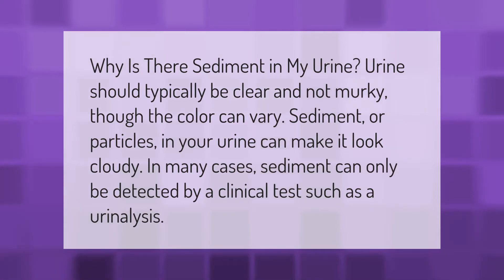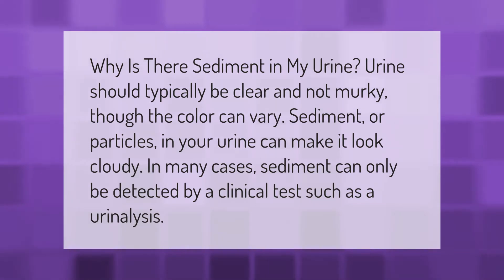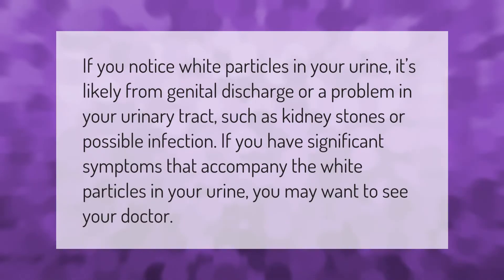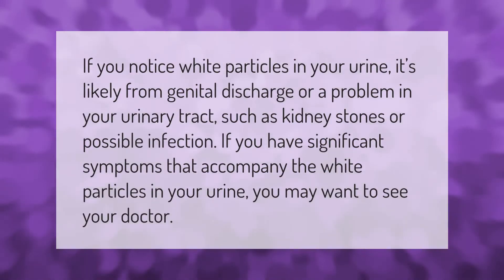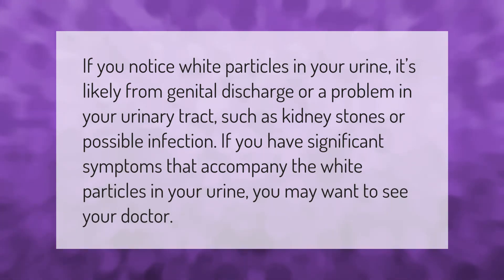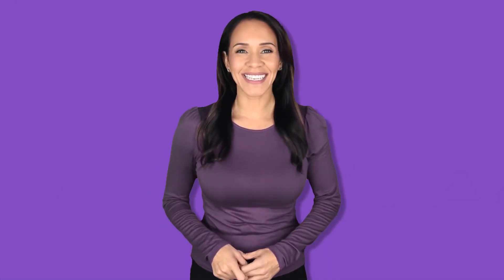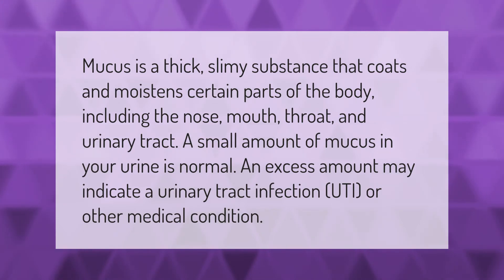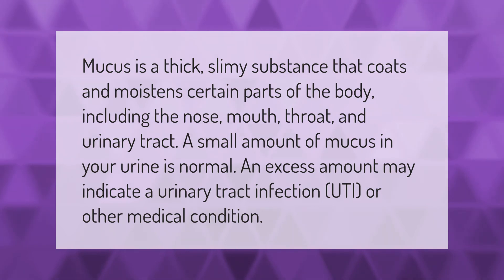Should there be stuff floating in my urine?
00:00 - Should there be stuff floating in my urine?
00:38 - Why are there bits floating in my urine?
01:06 - What does mucus present in urine mean?

Laura S. Harris (2021, September 14.) Should there be stuff floating in my urine?
    AskAbout.video/articles/Should-there-be-stuff-floating-in-my-urine-262229